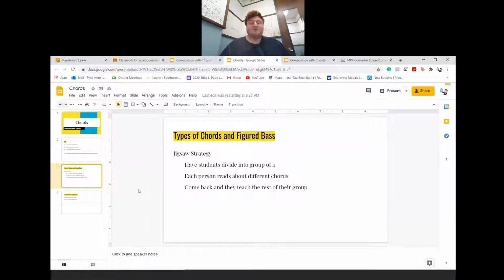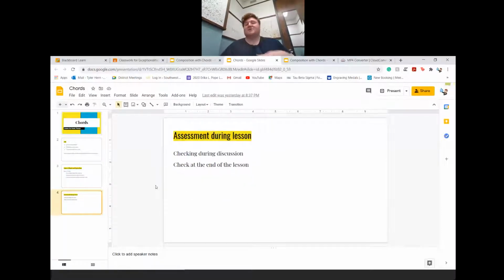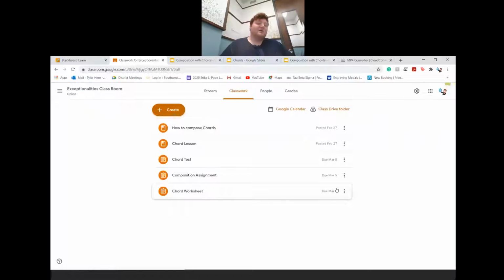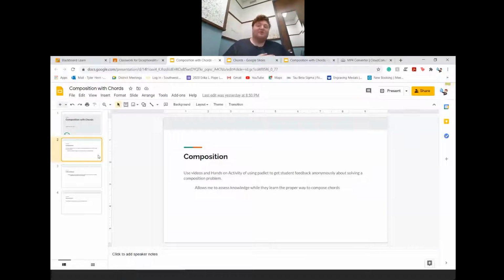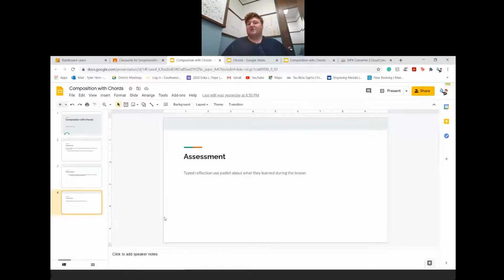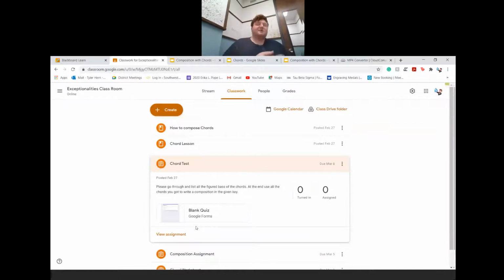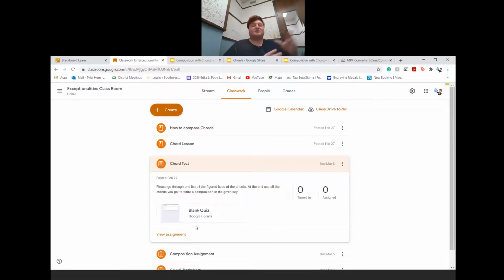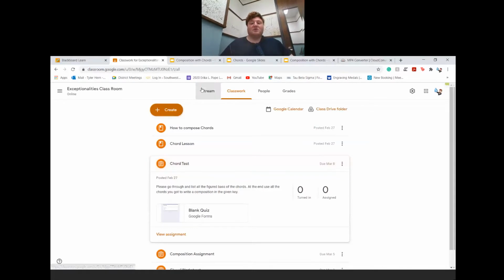Google Classroom Walkthrough Take 3